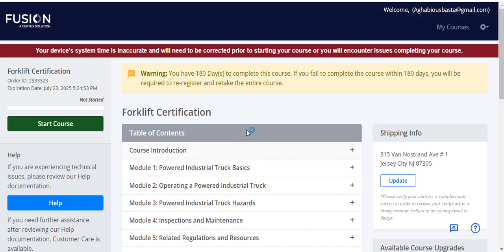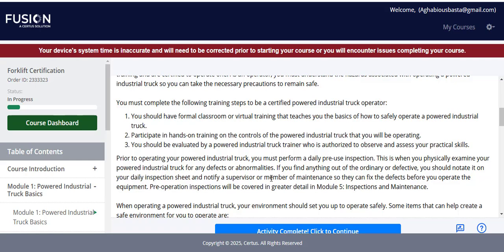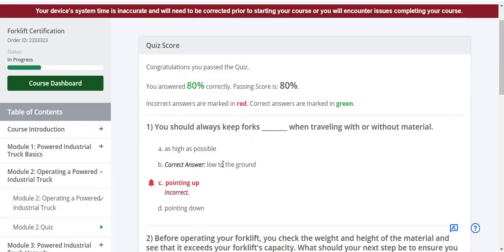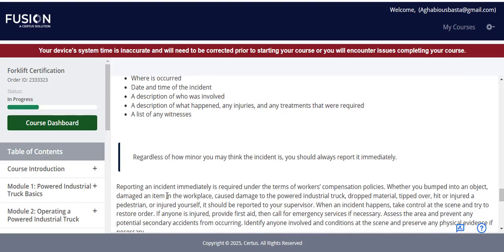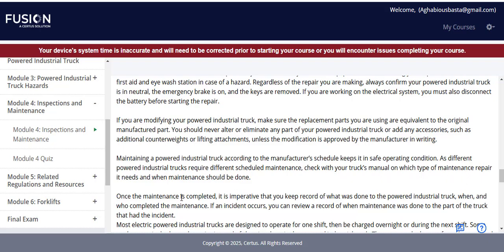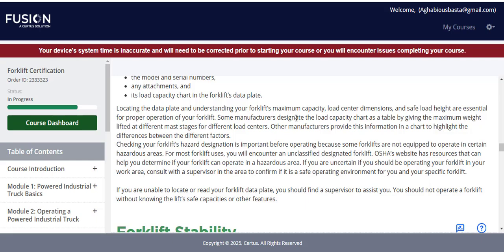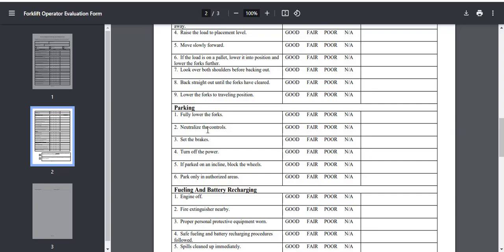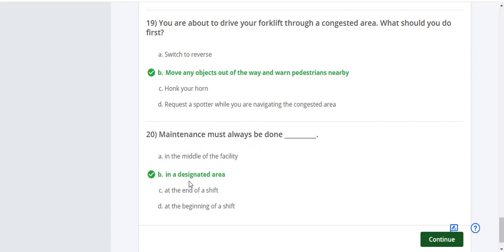Forklift operator certification course